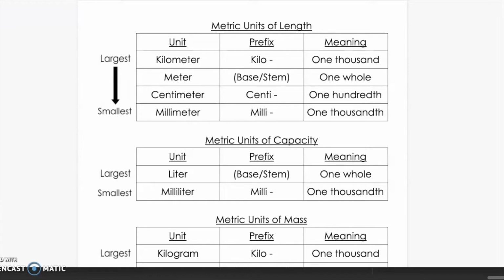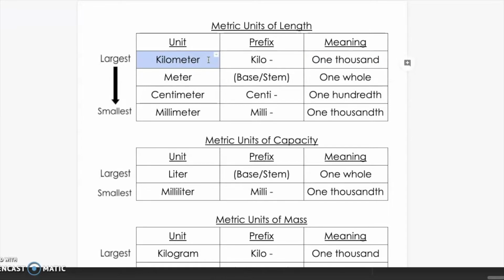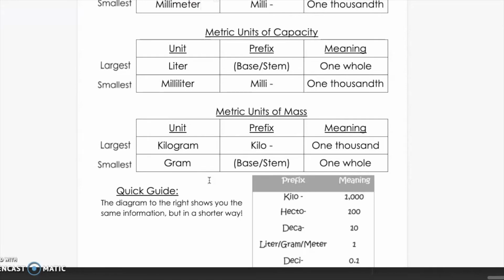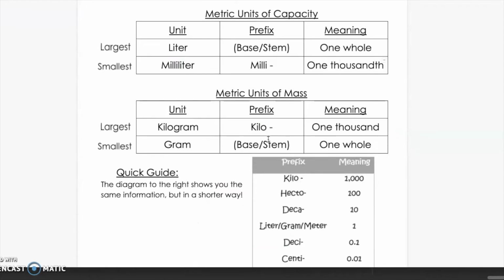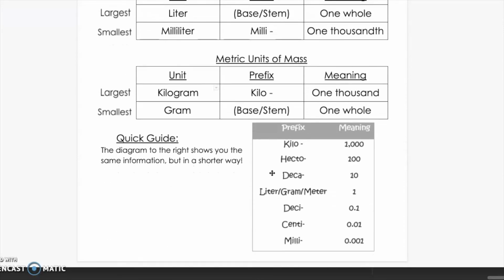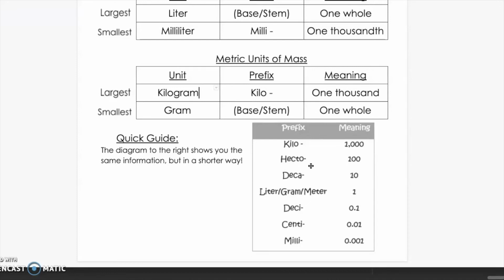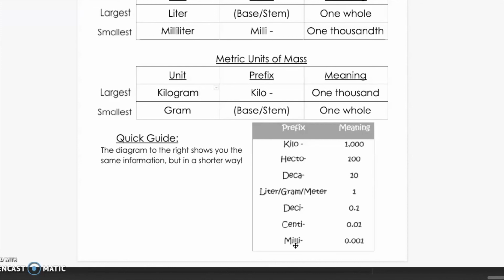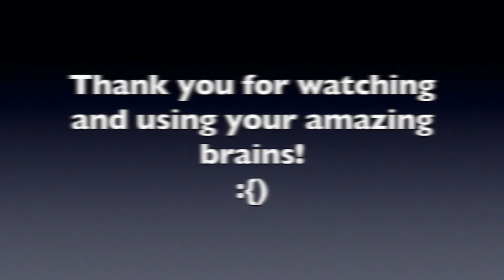Metric Prefixes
This video is about the metric measurement system prefixes and their meanings.